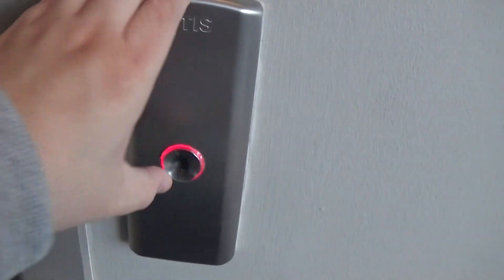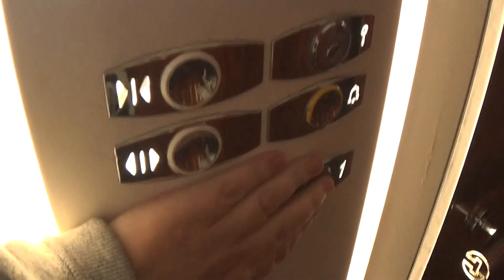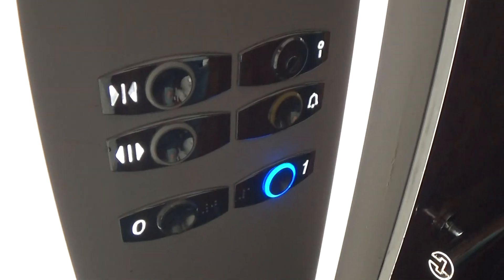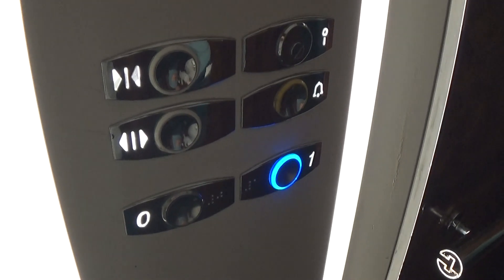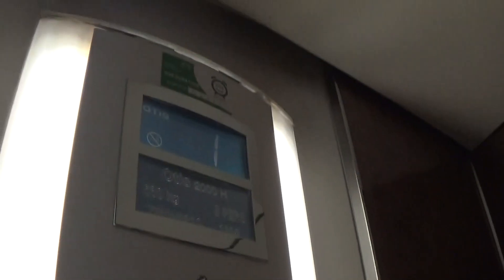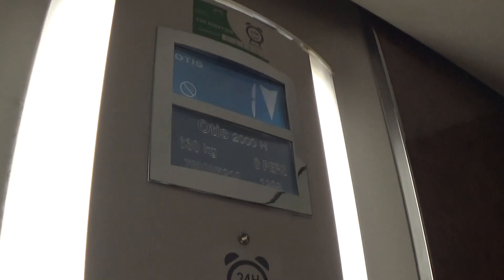Otis 2000 H Elevator At The Seagoe Hotel Portadown